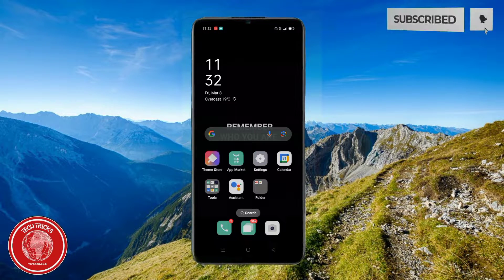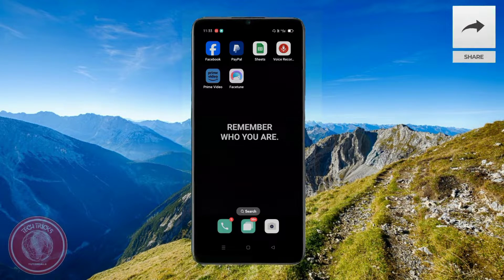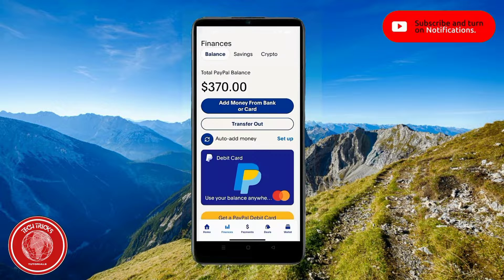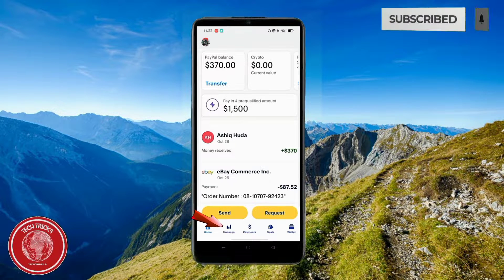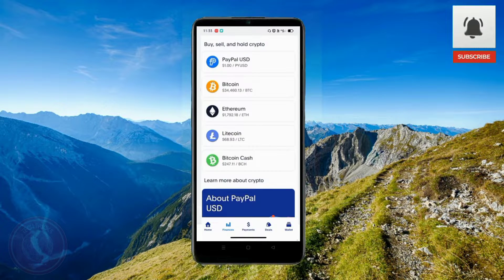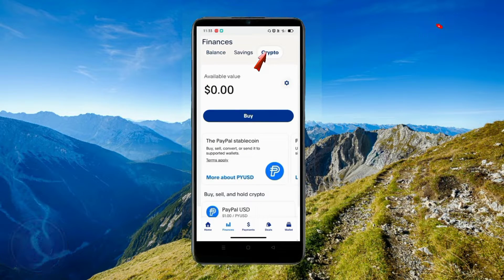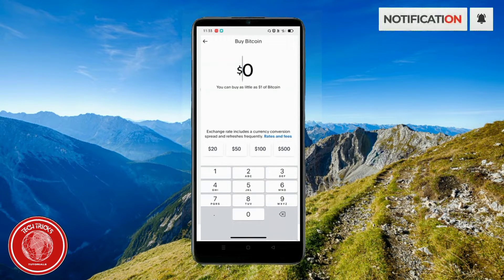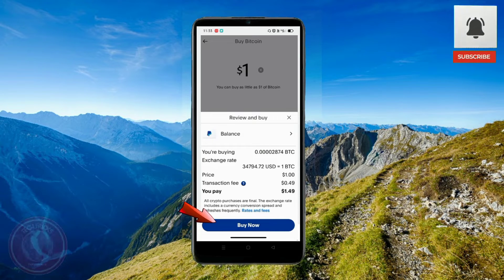How to Buy Bitcoin Using PayPal App (Step by Step Tutorial)